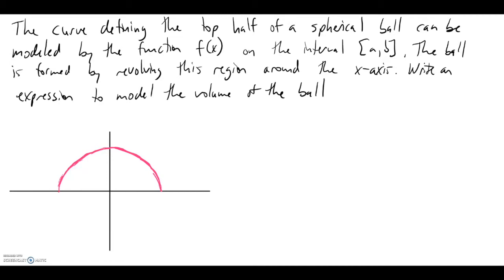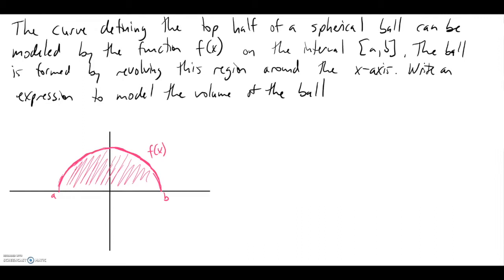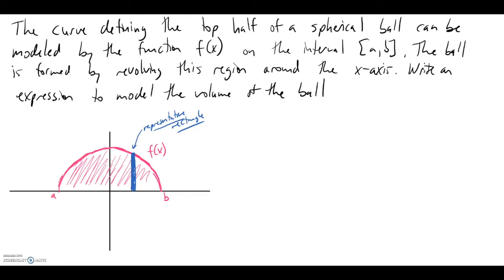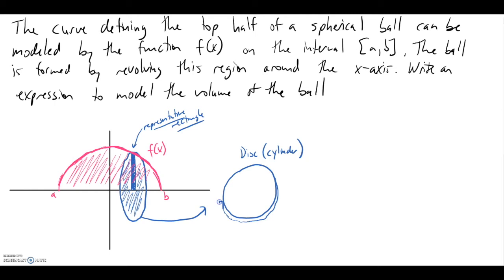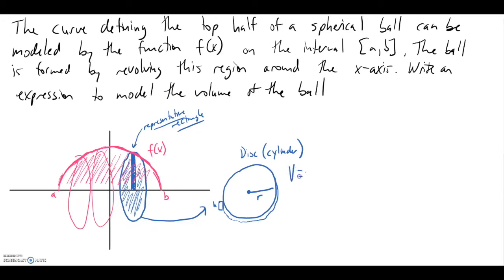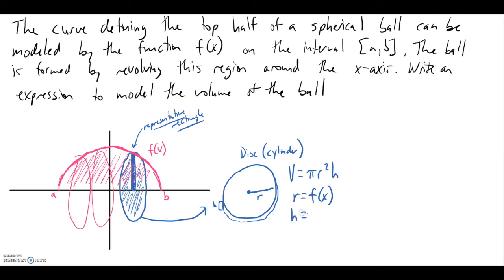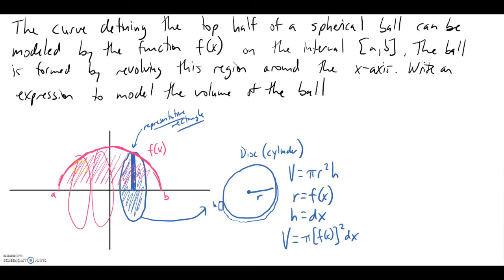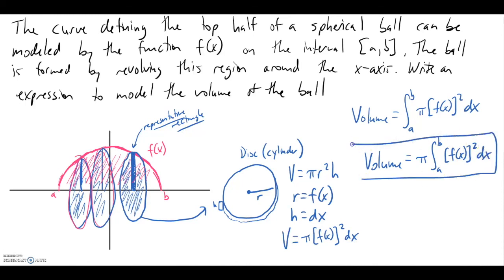SPECIAL INTEGRAL APPLICATIONS #2.1 Volumes of Revolution Disc Method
Calculating Volumes generated by revolving bounded regions on a graph around an axis